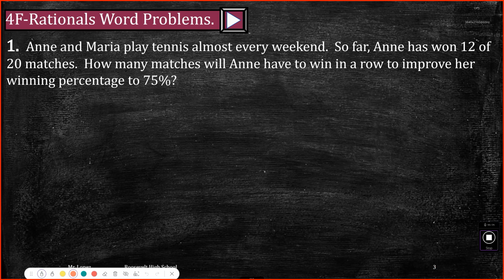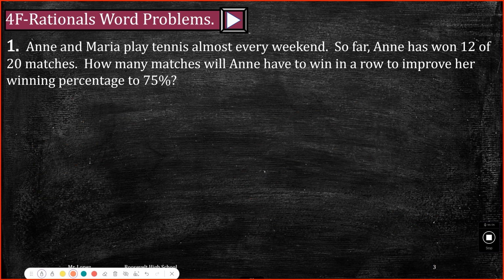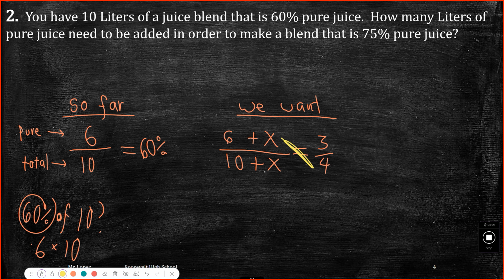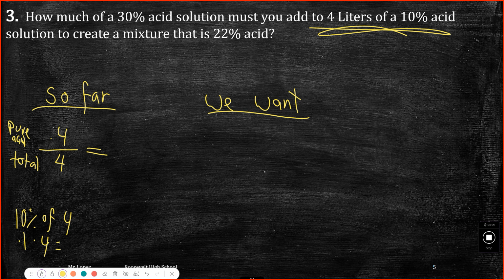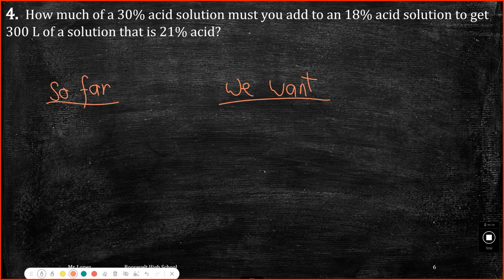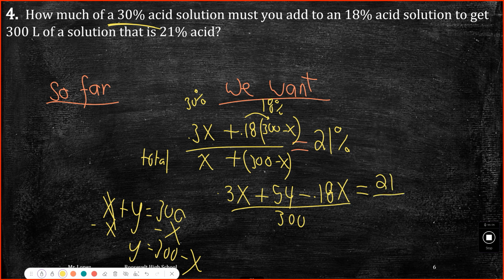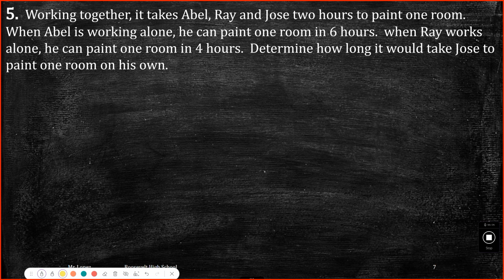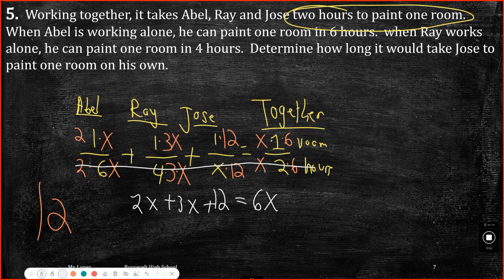Lesson 4F-Rational Equations Word Problems